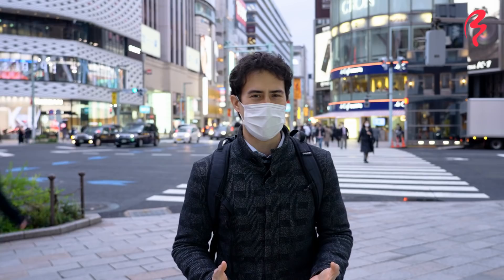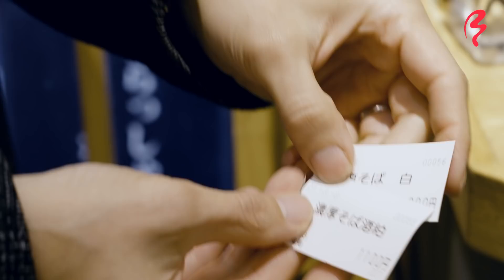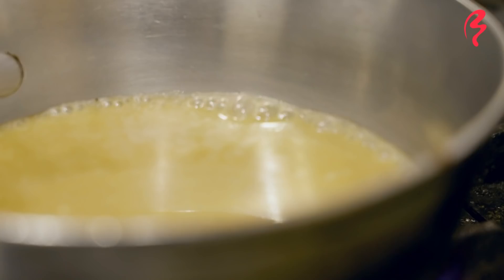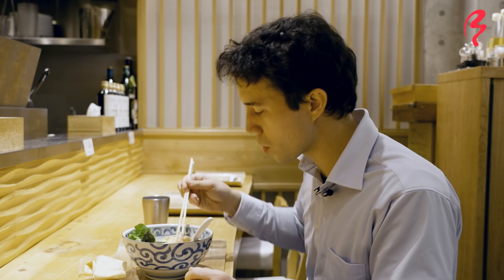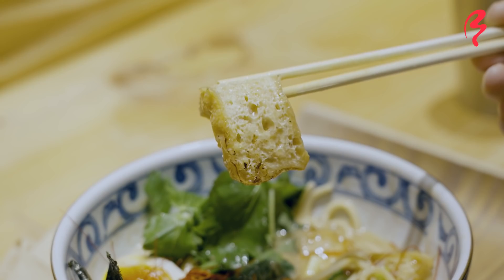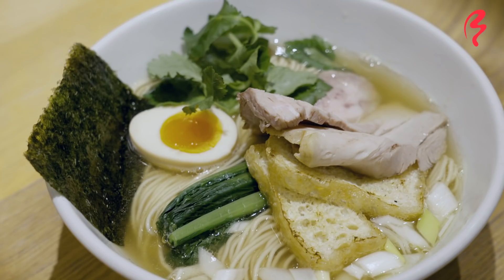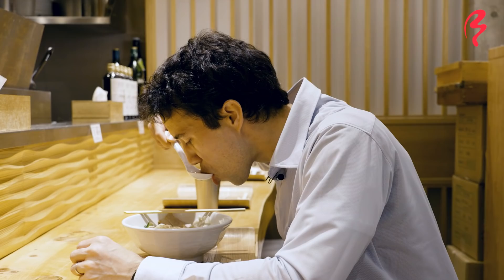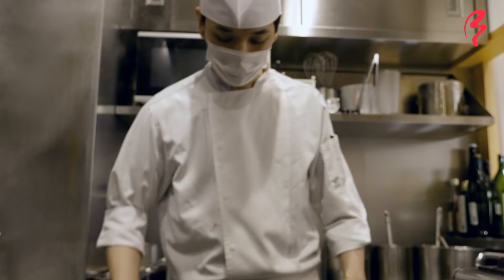SAKE RAMEN: Sake Lees Ramen at a Kyoto-Inspired Ginza Ramen Shop | Slurp’s Up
KAZAMI RAMEN

Kazami Ramen serves sake lees ramen at their sophisticated, Kyoto-style shop in Ginza, Tokyo.  Kyoto is known for being the center of traditional culture in Japan and is particularly renowned for its sake, home to the famous Fushimi Sake District. Kazami takes inspiration from Kyoto’s elegance and sake culture, which is reflected in their unique style of ramen.

Frank dives into two of Kazami Ramen’s specialties, starting with the sake lees ramen which is made from the leftover mash (“sake kasu” or sake lees), a byproduct of the sake brewing process. The rich soup is made with chicken bones, pork bones, and shellfish, with a slight sweetness imparted by the sake lees. Thick noodles are a vehicle for the creamy sake lees ramen broth.

Meanwhile, bowl number two is a niboshi ramen made from four types of dried fish, katsuobushi, and sababushi (dried bonito and mackerel fish flakes), and a dash of chicken oil. Delicate and thin noodles compliment the lighter soup, and porcini mushroom sauce is provided as an umami condiment on the side.

The toppings for both bowls include 2 slices of chashu pork, Japanese mustard spinach, mitsuba, nori, soft-boiled egg, thin wisps of togarashi pepper, and aburaage (deep-fried tofu) from Niigata prefecture.

🎬CREDITS:
HOST » Frank Striegl
DIRECTOR » David Woo
VIDEO EDITOR » Esteban Haga